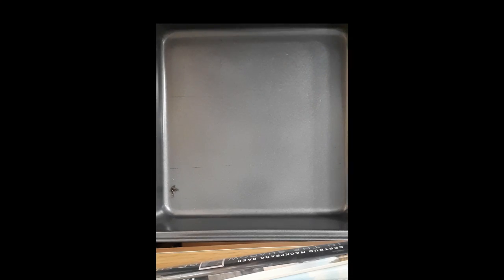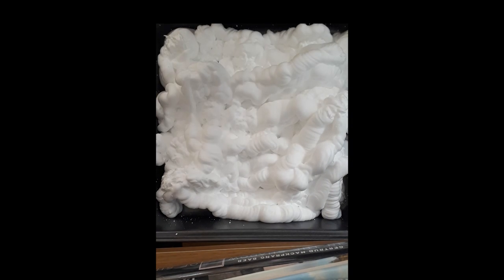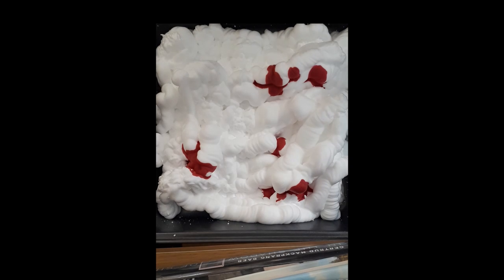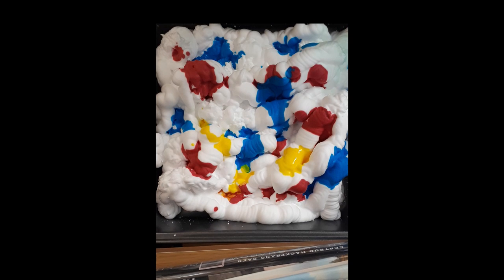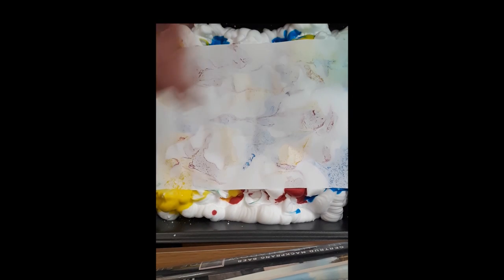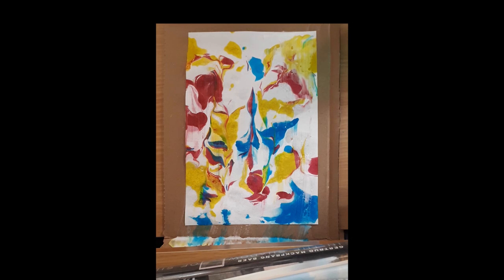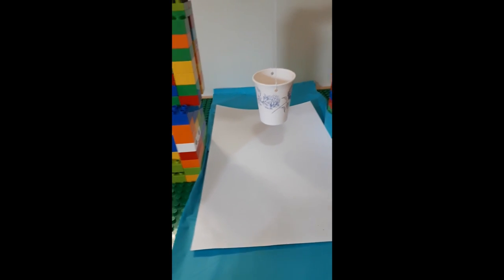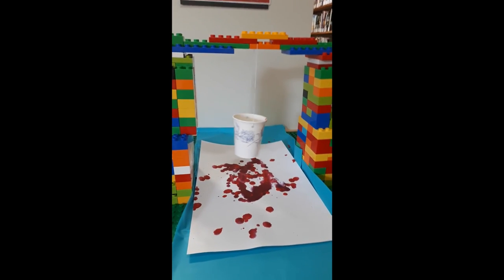STEAM: Challenge Accepted - Art Attack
Each week we will challenge you to do a different science, technology, engineering, art and/or mathematics challenge (S.T.E.A.M.).

This week is Art Attack where we will make 0:17 Marble Paper with shaving cream and food colouring as well as 4:54 Lego Pendulum Art using lego, string, a cup and paint.

Feel free to send your creations to with your first name and age so we can share it on social media.